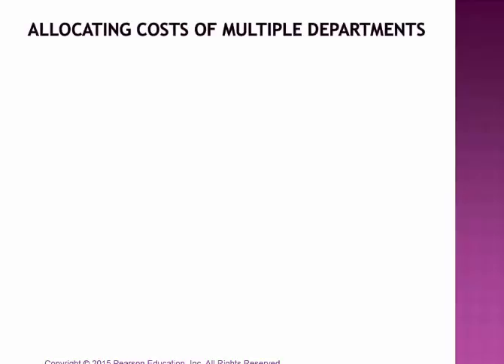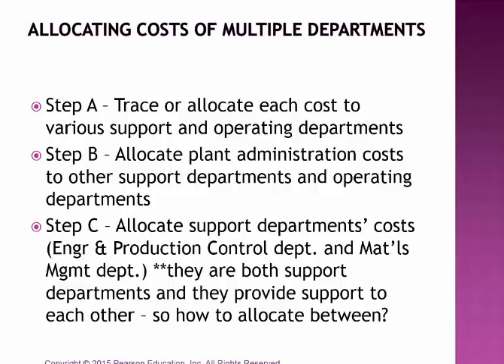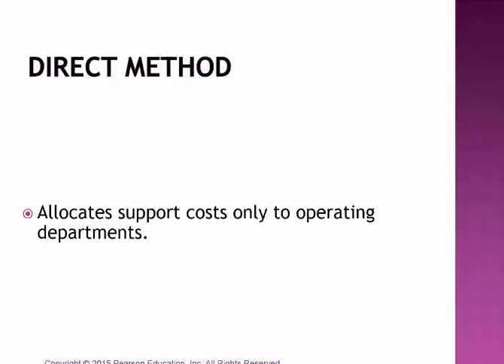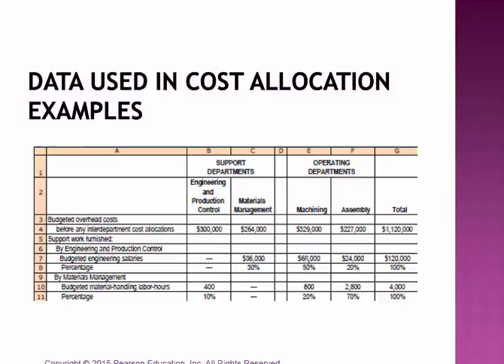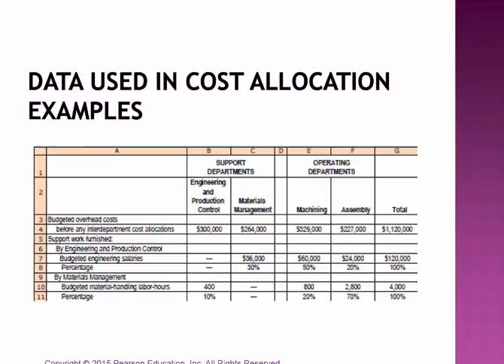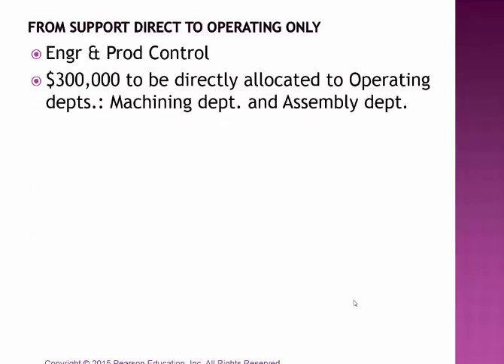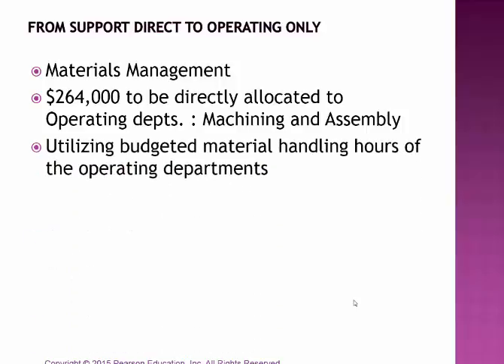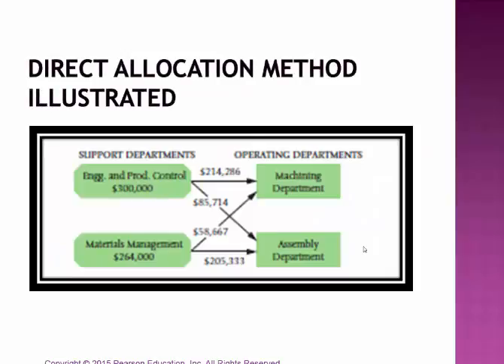ACC4060 CH 15 Sl 17 to 24 Direct Method